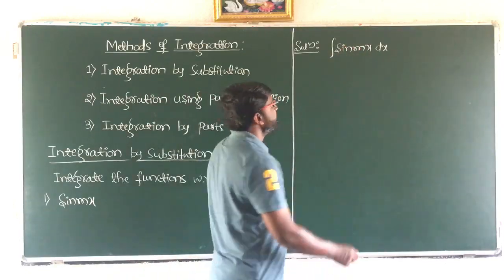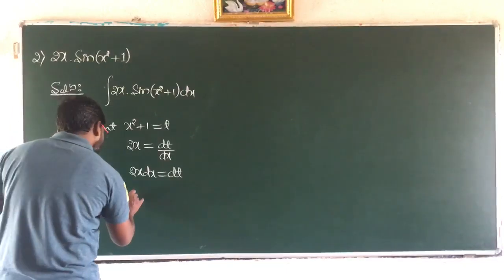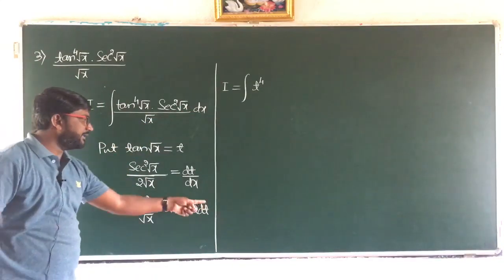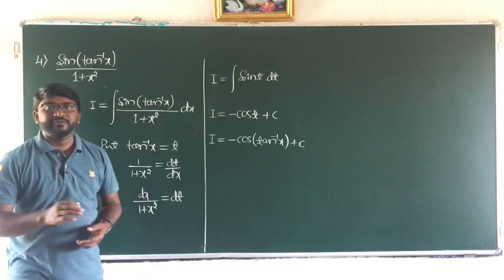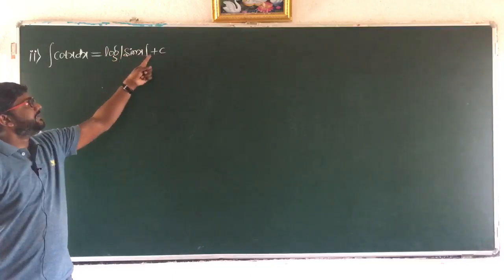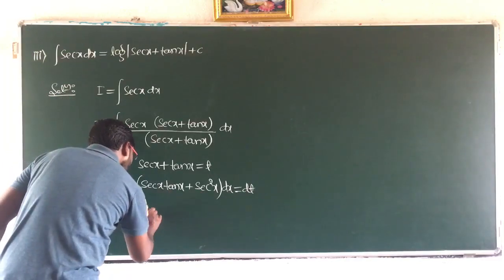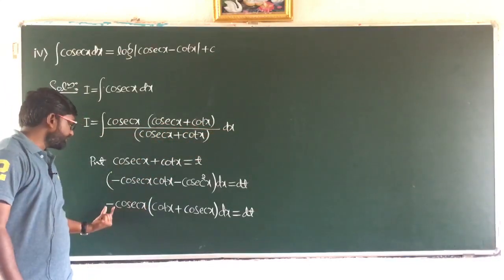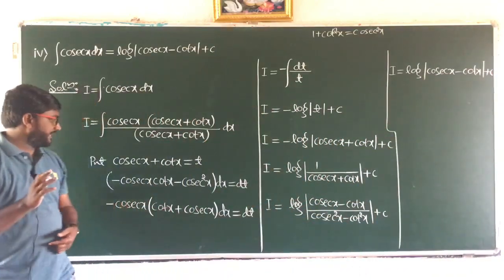Integrals - Integration | Methods of Integration | Substitution Method | NCERT Class 12 Mathematics